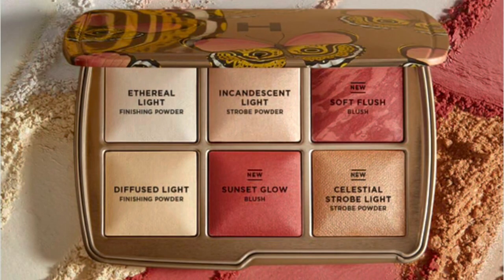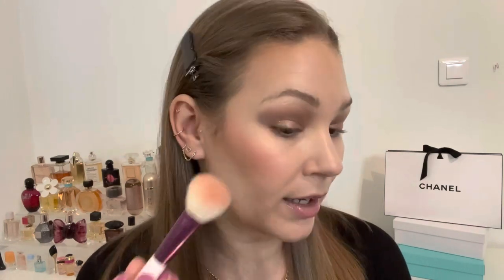HOURGLASS HOLIDAY PALETTES 2022 || Butterfly & Elephant // Application Comparisons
Hi Everyone! Welcome to todays video where I'll be going over the new holiday palettes from Hourglass, I have the Butterfly and Elephant. You'll be seeing me apply both palettes to my face, some swatch and comparisons as well as my overall thoughts. Enjoy!

→ Dior Multi Perfecting Makeup Base
→ Milk Makeup Hydrogrip Primer
→ Kosas Revealer Foundation in 190
→ Kosas Reveler Concealer in 03W
→ By Terry Hyaluronic Pressed Powder
→ Hourglass Holiday Elephant Palette
→ Hourglass Holiday Butterfly Palette
→ Charlotte Tilbury Airbrush Flawless Bronzer in Medium
→ Tom Ford Soleil Eye and Cheek Palette in 02 Warm
→ Kosas Air Brow in Medium Brown
→ YSL x Zoe Kravitz in Nude Honey
→ Shirt: Express
→ Glasses: Valentino
→ Necklace: Ana Luisa - Adam
→ Rings: Etsy - HouseofMetalworks
→ Nails: Zoya - Jenna

→ Age? 32

00:00 Intro
00:50 Product Details
07:16 Butterfly Application
18:33 Elephant Application
28:42 Swatches
28:38 Final Thoughts